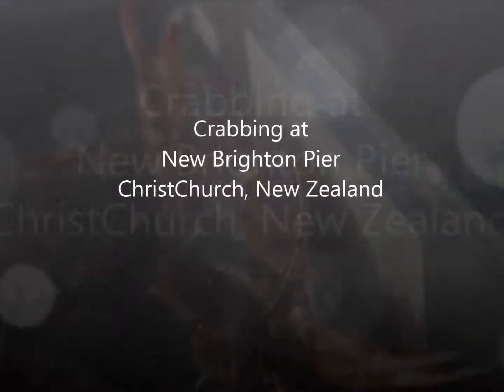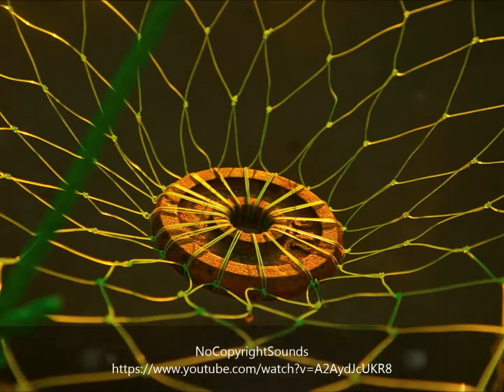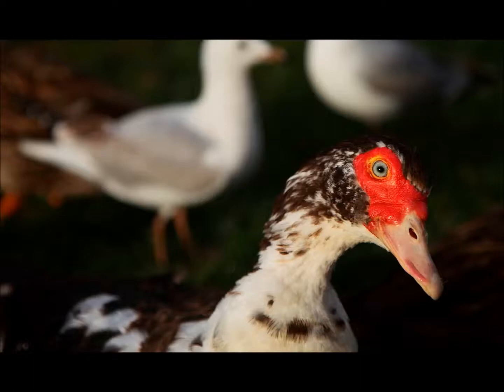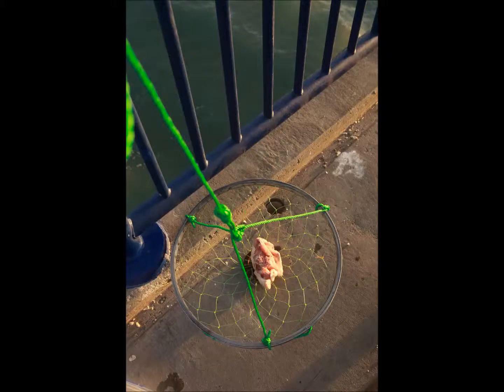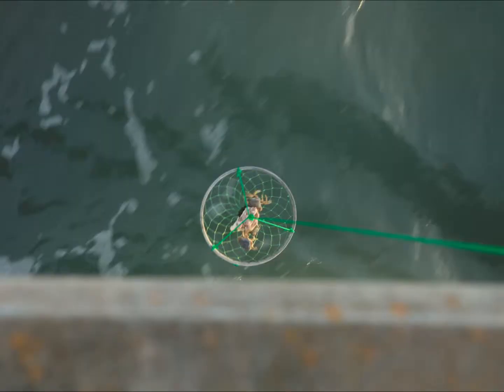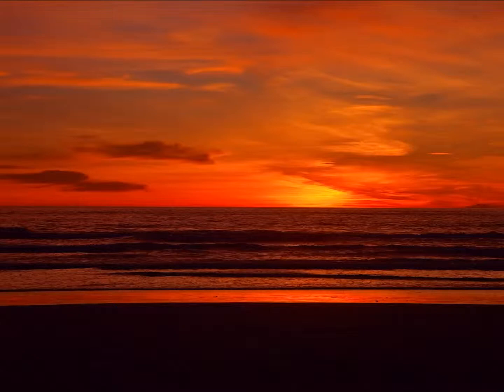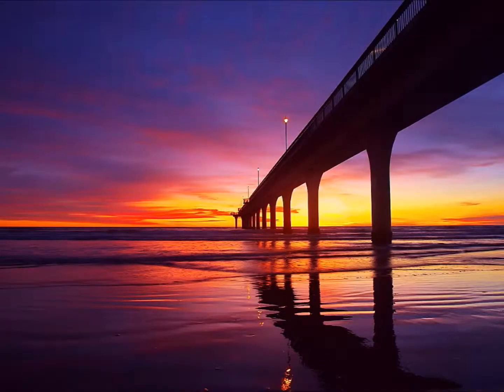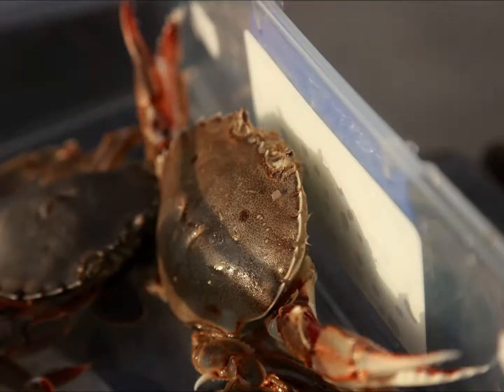Crabbing at New Brighton Pier - Fantasic P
Enjoying Good Friday

P means Pacis (pronounced as pachis)